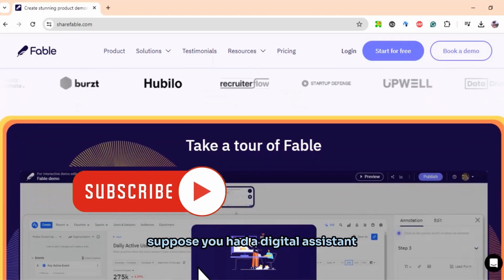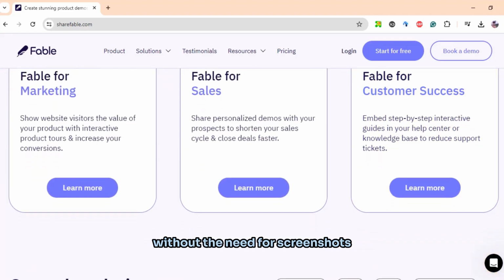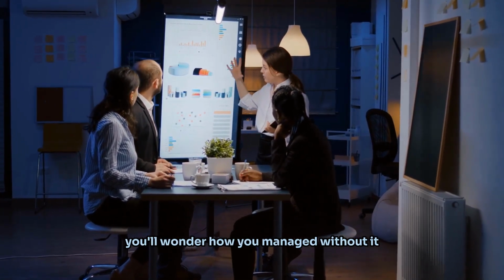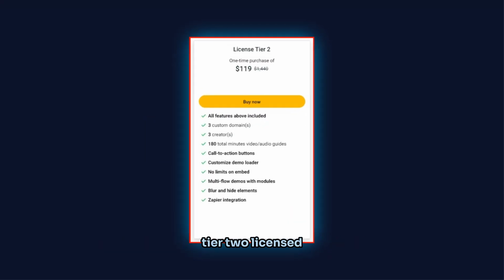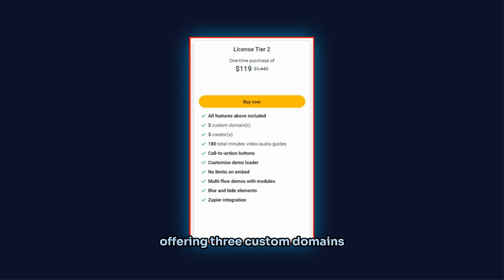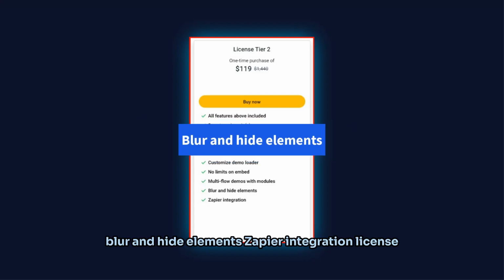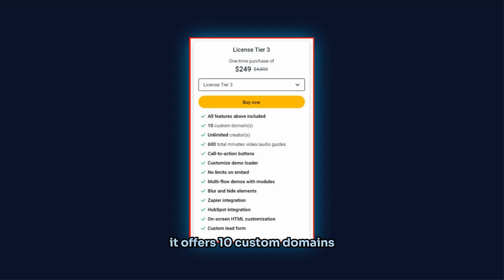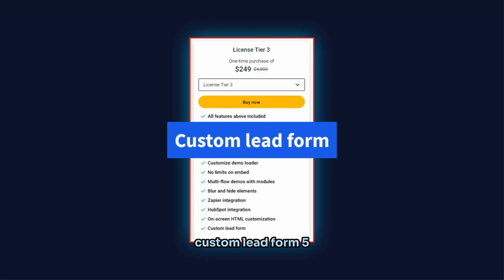🔥❇️🔥Fable Lifetime Deal | Create Stunning Interactive Demos | $49 Lifetime Deal | 90% Off Now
🌟 Overview:
Hey there! Have you ever struggled with explaining how your product works to prospects? It can feel like a frustrating game of Pictionary. That's where Fable comes in! Fable is a powerful SaaS platform that lets you create interactive demos and step-by-step guides, making it super easy to showcase your product's features and boost sales.

🎯 Key Features:

✅ Capture any workflow with Fable’s Chrome extension
✅ Customize recordings on the demo editor
✅ Publish interactive demos to share with customers
✅ Add interactive elements like hotspots and guides
✅ Leverage custom domains and webhooks
✨ Benefits:

✅ No more messy screenshots
✅ Easy customization for brand consistency
✅ Embed demos on popular platforms like WordPress and Notion
✅ Share demos as links to close deals faster
✅ Integrate with third-party apps like Slack and Mailchimp
💰 Plans & Pricing:

✅ License Tier 1: $49 one-time purchase
✅ License Tier 2: $119 one-time purchase
✅ License Tier 3: $249 one-time purchase
🔒 60-Day Money-Back Guarantee:
Try Fable for 60 days risk-free! If it's not right for you, get your money back.

📈 Ideal for:

✅ Marketers
✅ SaaS businesses
✅ Anyone needing to create engaging demos
💡 Alternative to:
Other demo creation tools that don’t offer the same level of customization and interactivity as Fable.